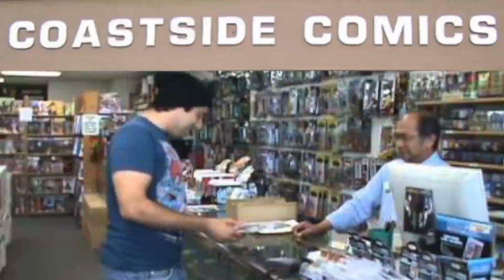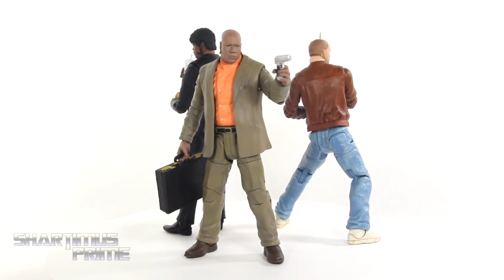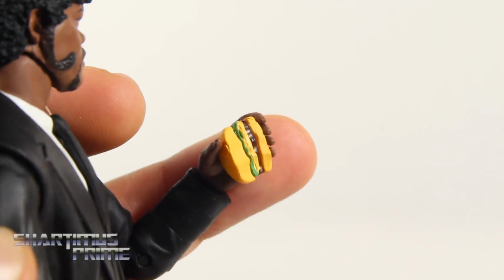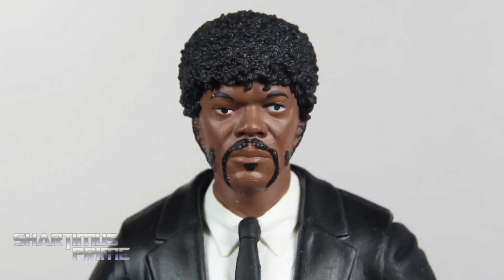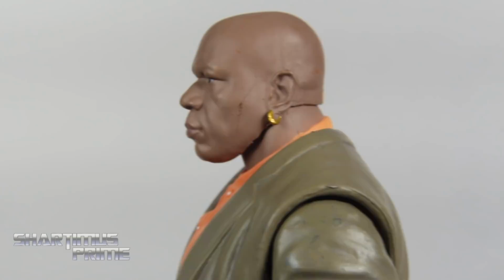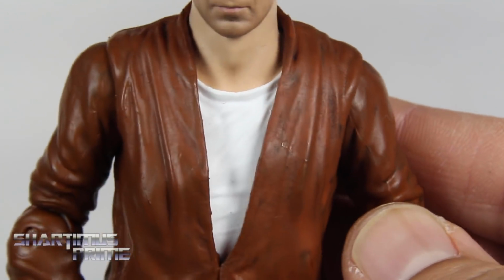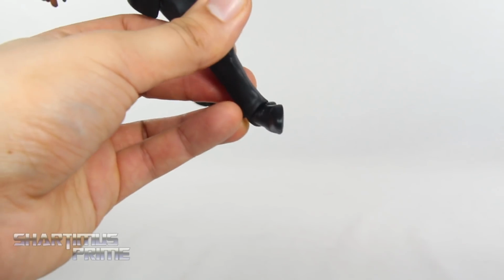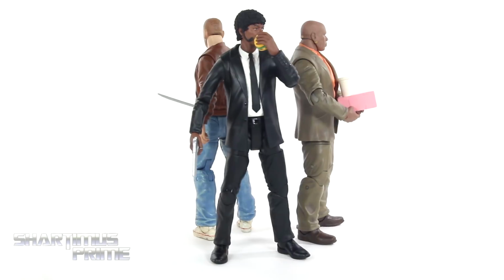Pulp Fiction Wave 1 Diamond Select Toys Quintin Tarantino Film Movie Action Figure Toy Review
Jules, Butch, and Marsalis Wallace at BBTS ?utm_source=youtube&utm_medium=banner&utm_campaign=ShartimusPrime